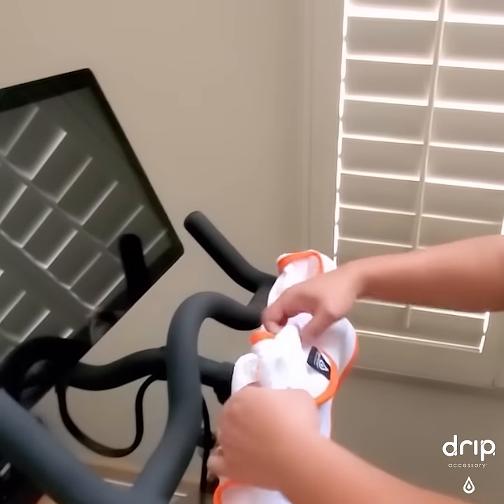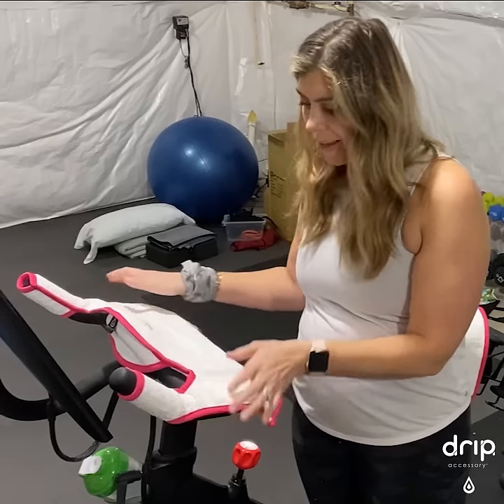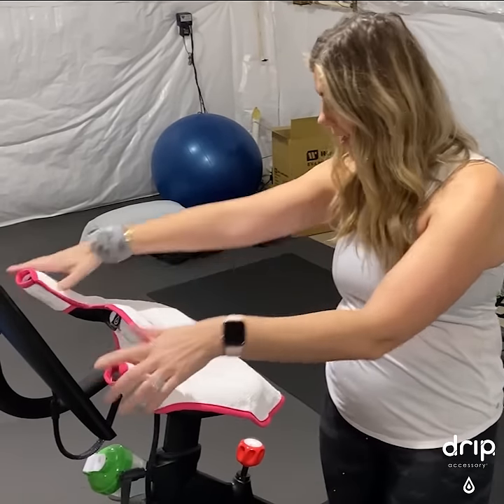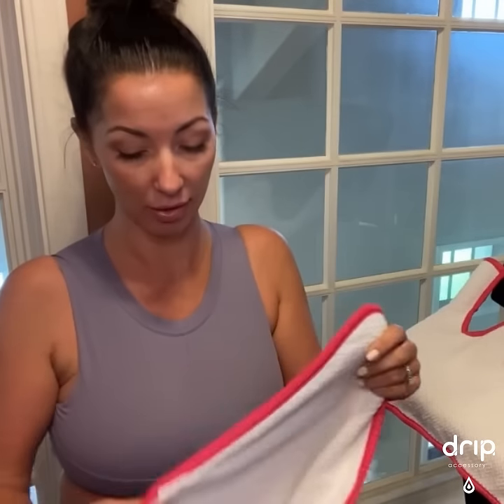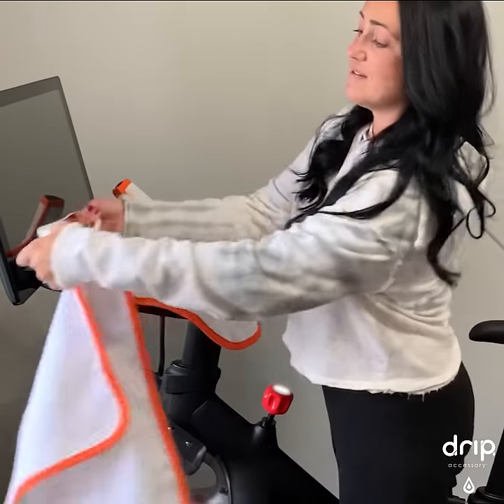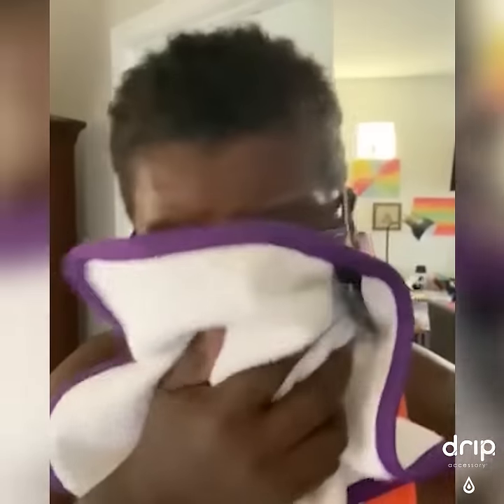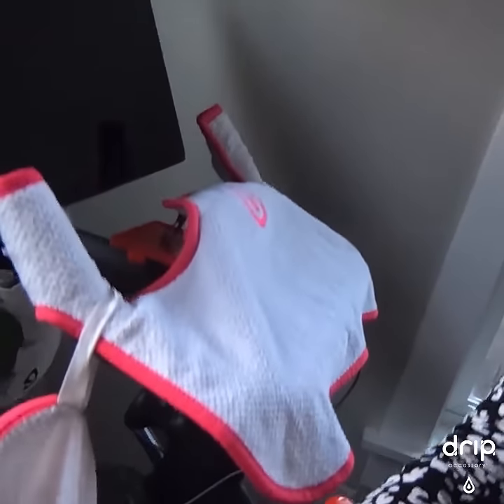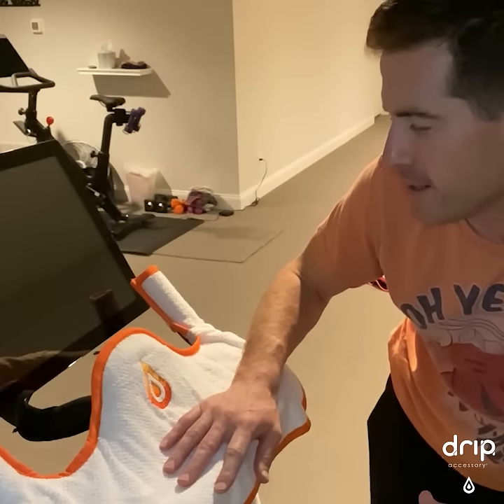Spintowel - Customer Testimonial Video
A spintowel is a two piece towel set for an indoor cycling bike.   A slip cover for the handlebars and wiping towel. Both towels made of durable and high quality cotton terry cloth.  For use in home or in studio.  Available for Peloton, Schwinn and Stages handlebars.